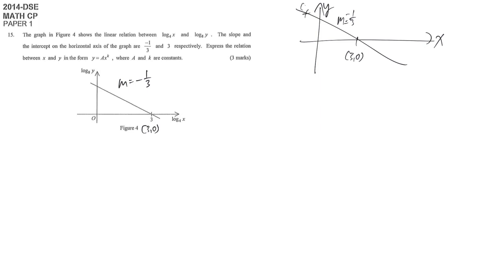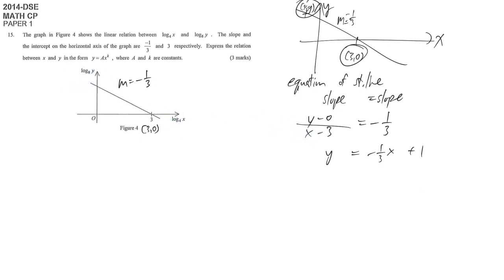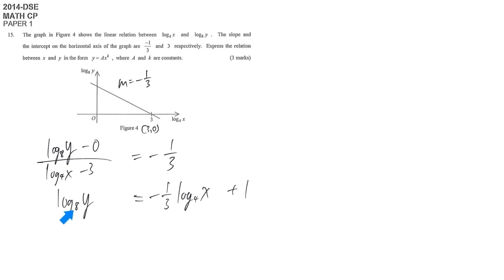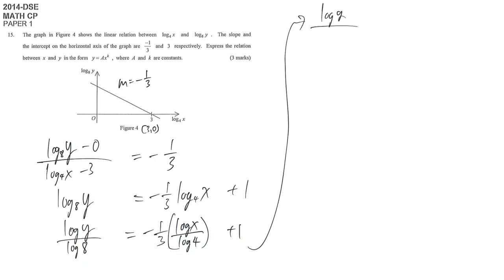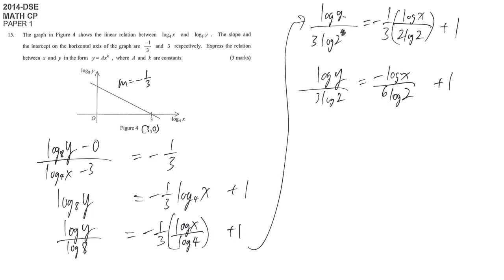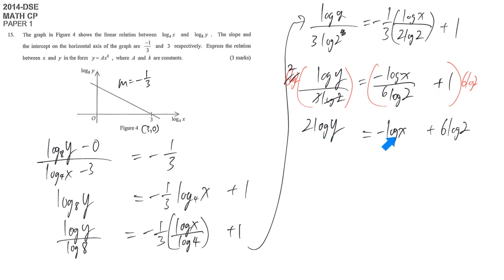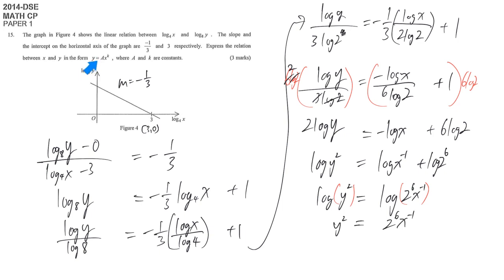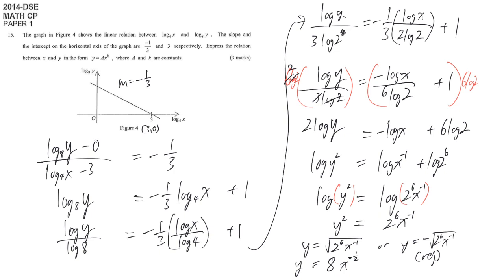HKDSE 2014 Math paper 1 - #15 Log